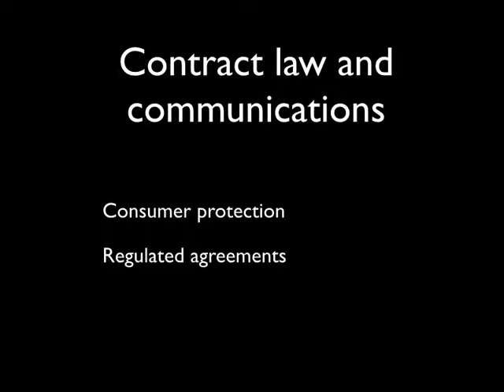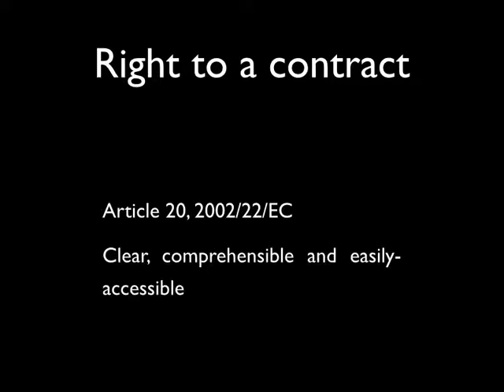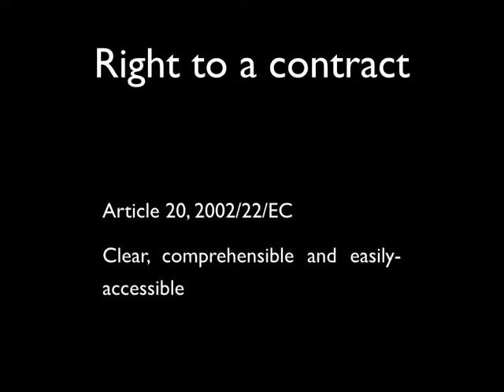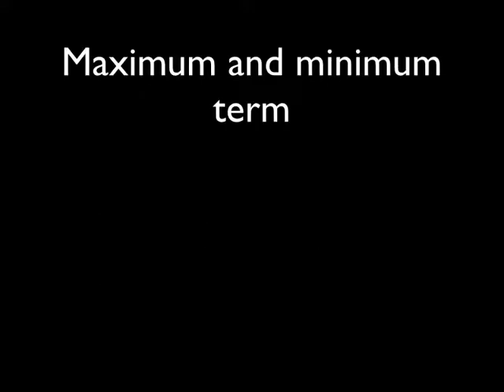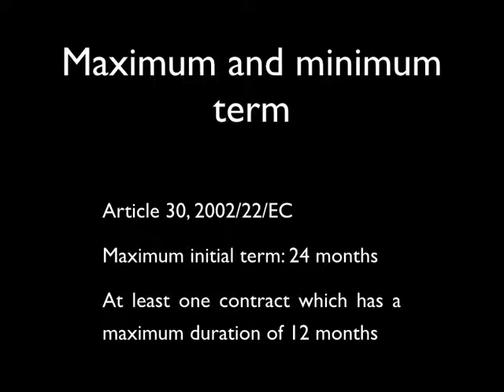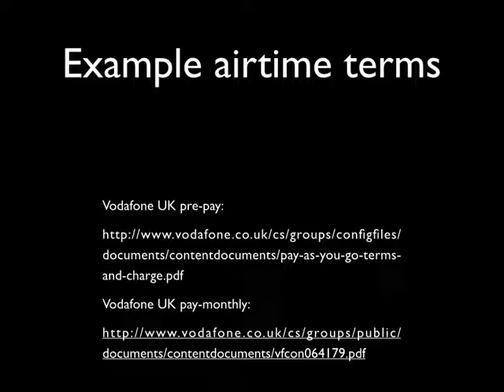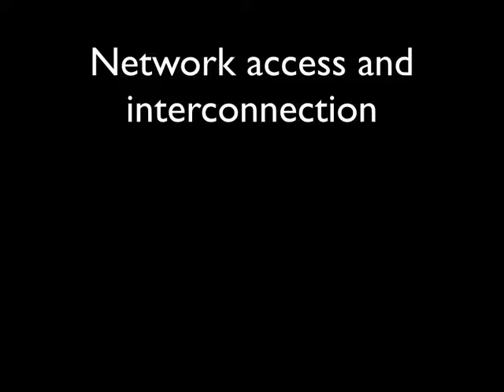31 Communications contracts